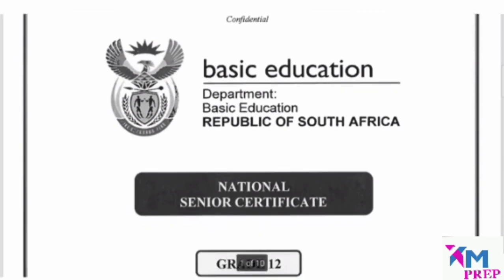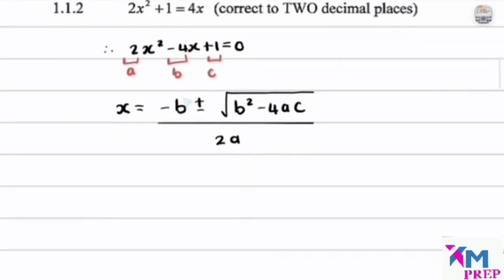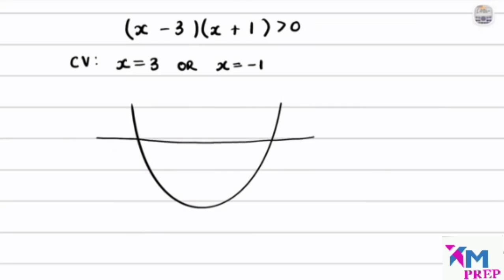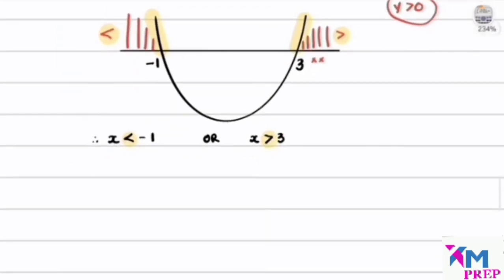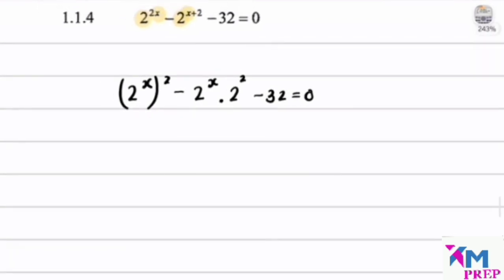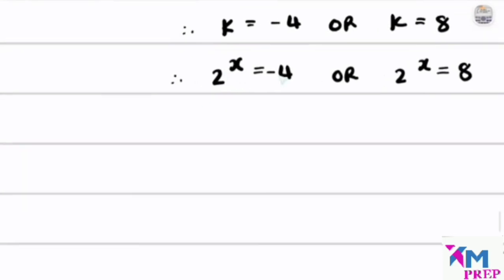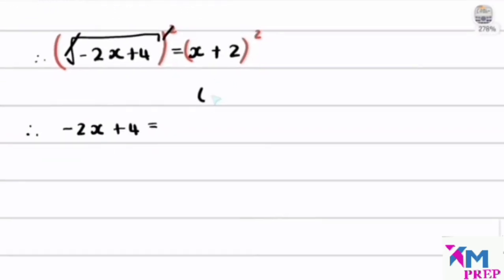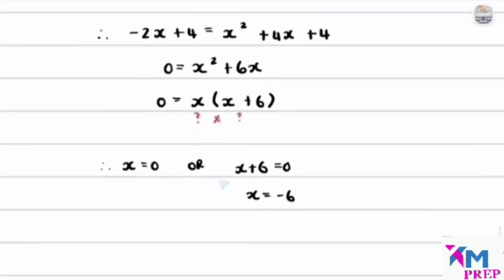XMPrep Mathematics Grade 12 P1 November 2024 Pt 1.mp4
XMPrep Mathematics Grade 12 P1 November 2024 Part 1